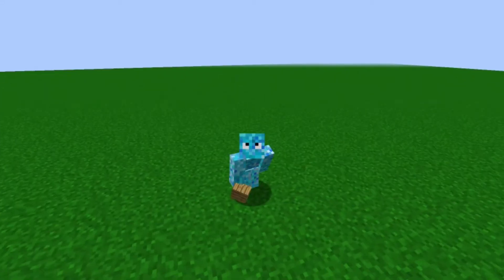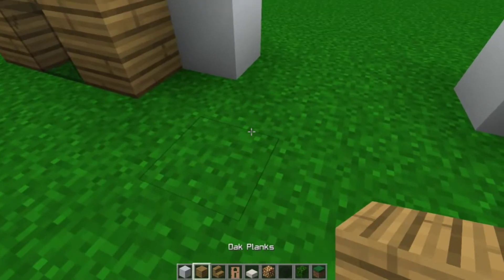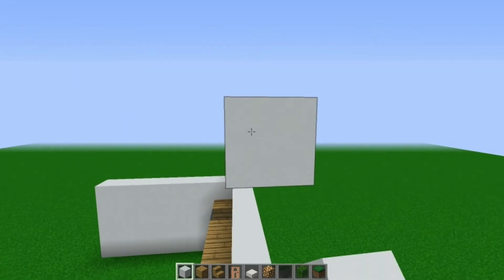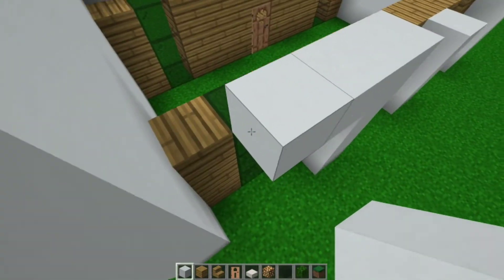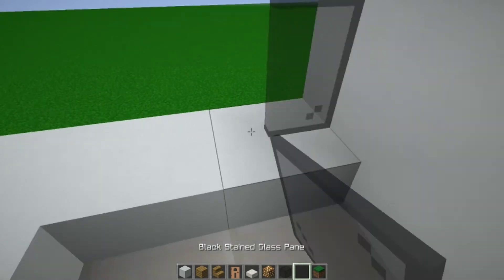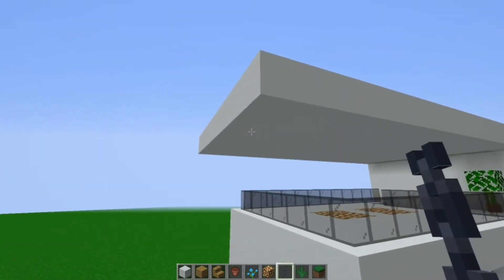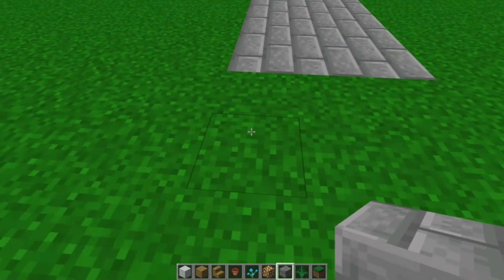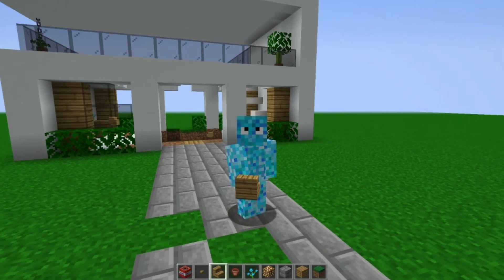HOW to Build an EASY Modern House in Minecraft!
This Video Teaches You HOW to Build an EASY Modern House in Minecraft! This video gives EASY and SIMPLE and FAST a NEW DEFINITION when it comes to modern houses!

I hope you enjoyed this video! Tell me in he comments what was the most helpful/favorite part so I can make more videos!

ATTENTION: I am releasing a BRAND NEW texture pack once I hit 200 subscribers! If I am past 200 subscribers, go check out that video!

Thank you all soooo much!

Cya around!